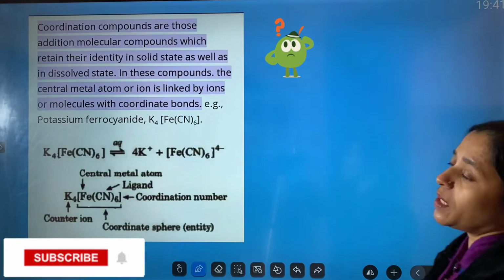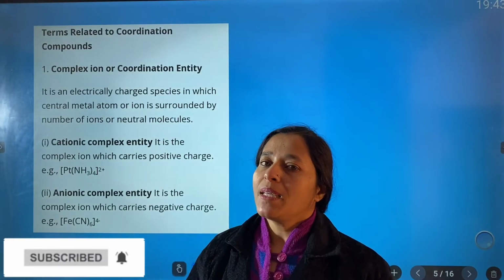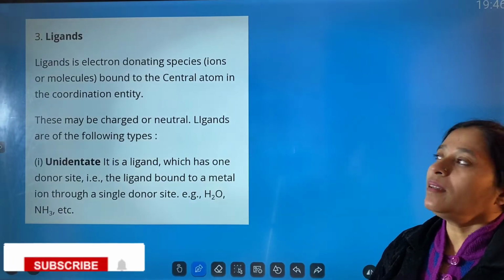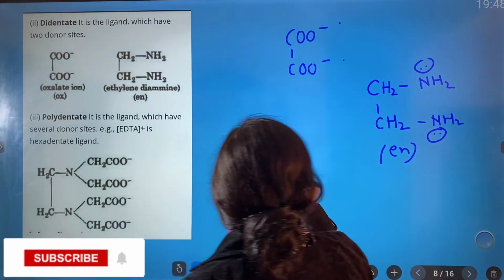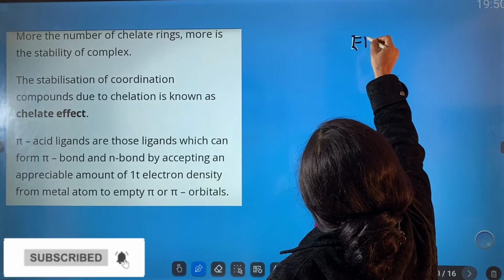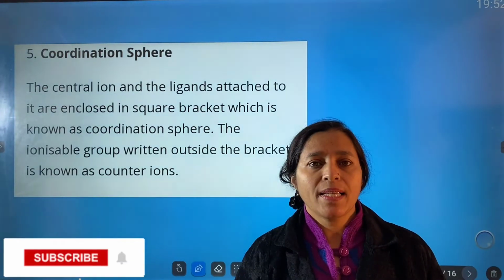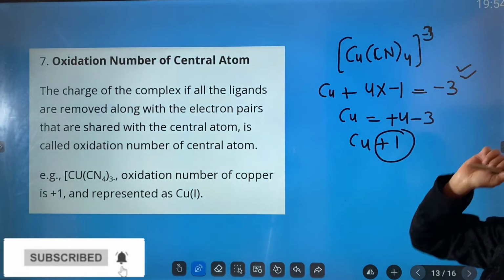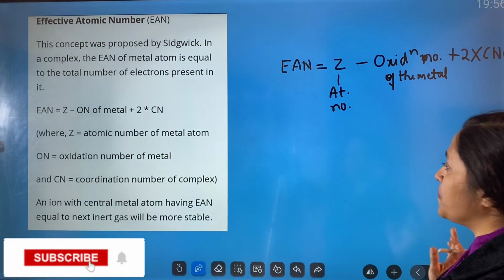COORDINATION COMPOUNDS || CLASS XII || TERM-2 || NUJMUN NISSA || EASY TRICKS TO LEARN 😱